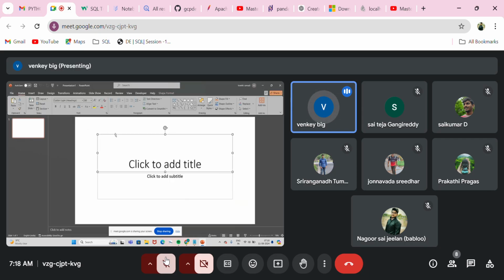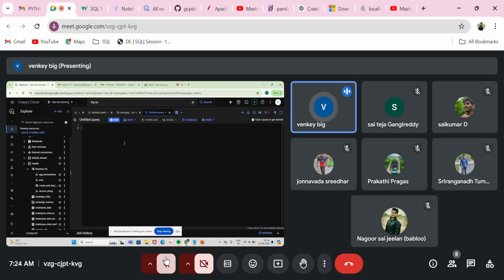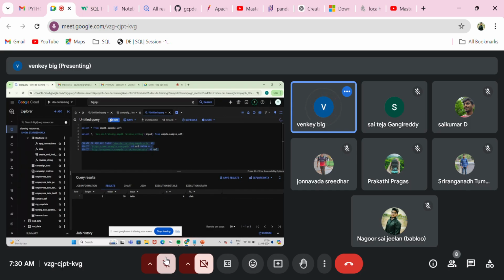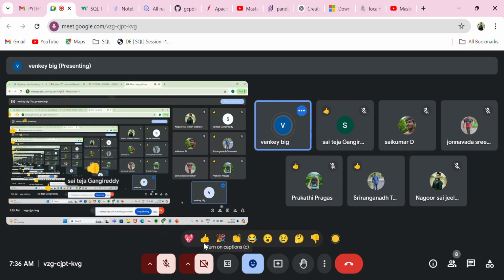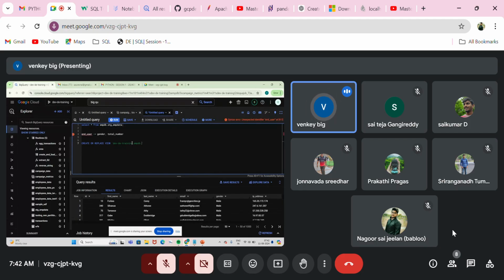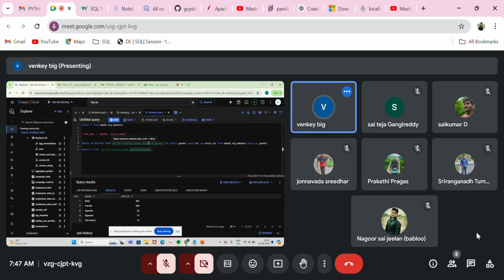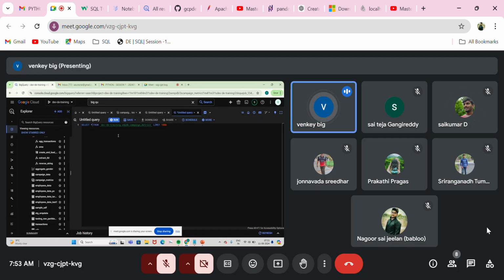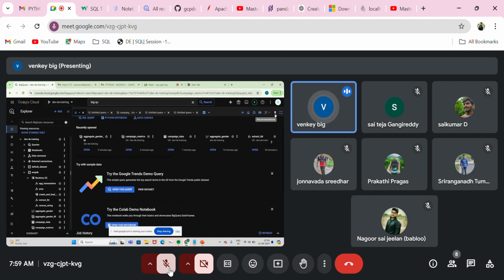DE|GCP|Session-18|UDF'S (user defined functions) , Views (Materialized view & Normalized view)